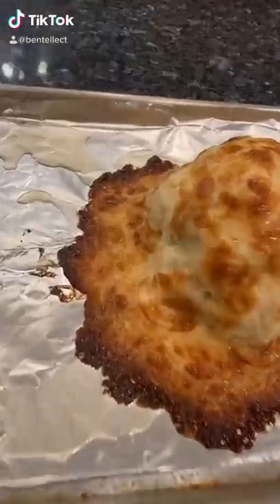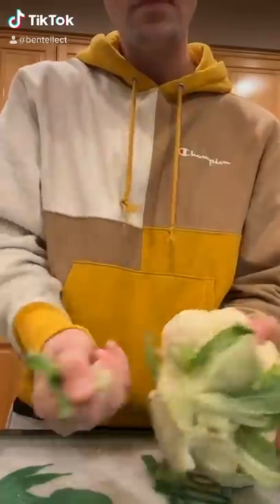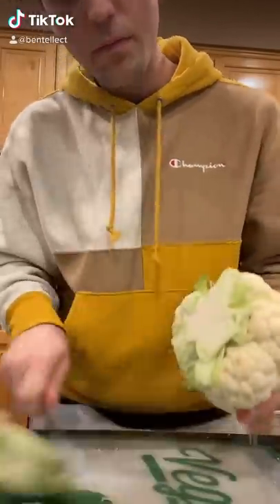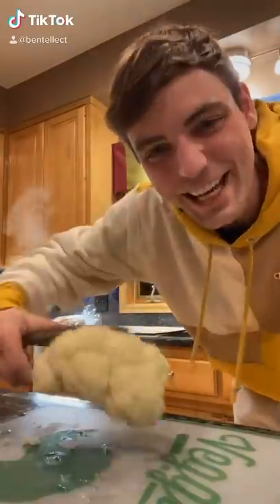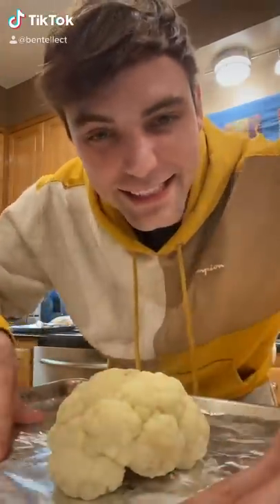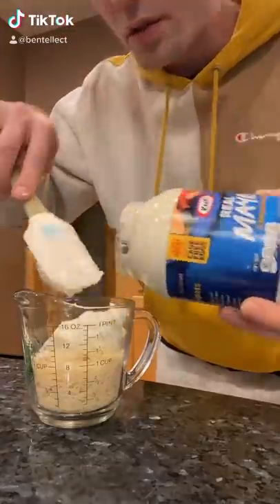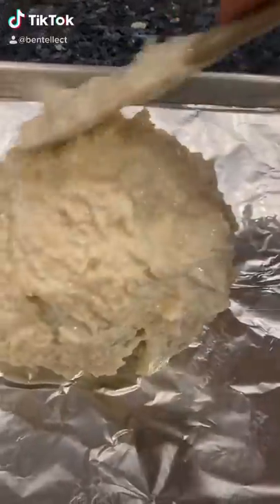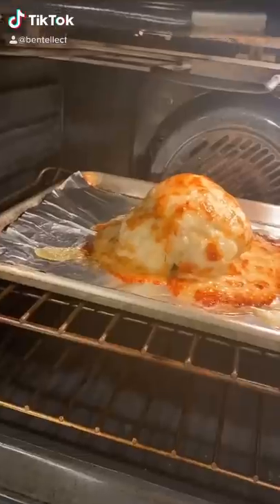Cheesy cauliflower recipe